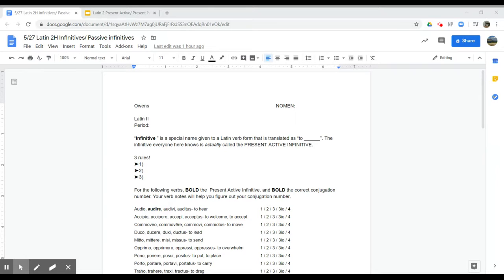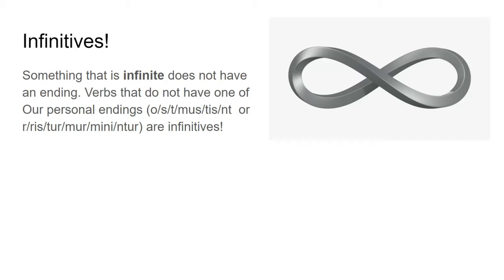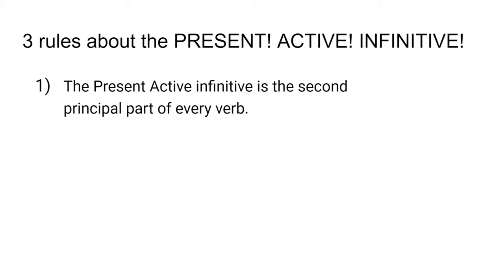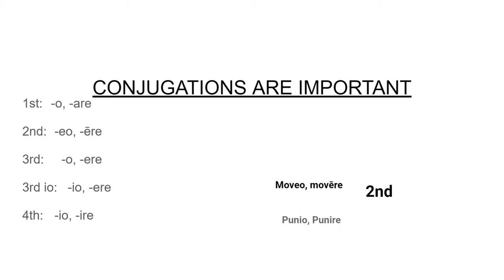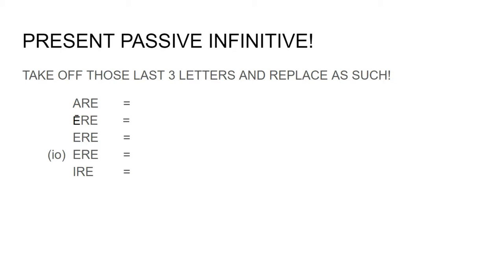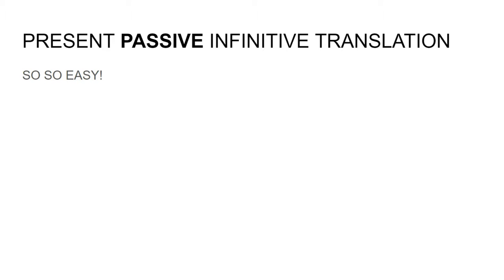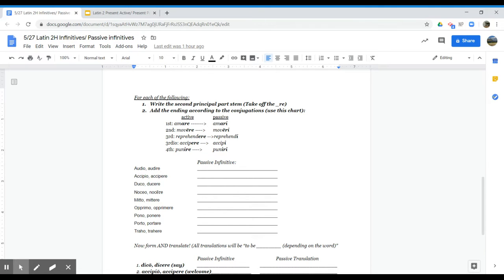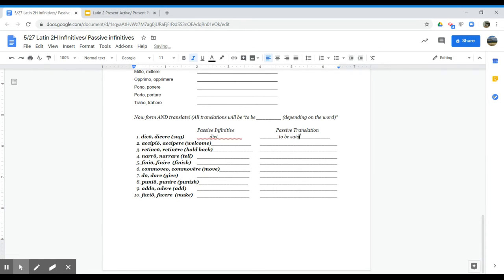Latin 2 H intro to Present Passive Infinitives